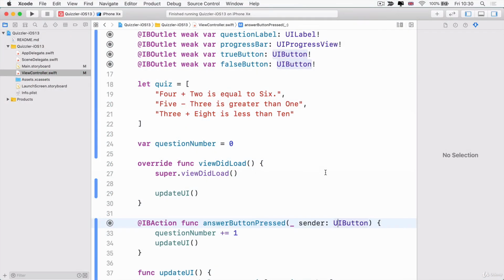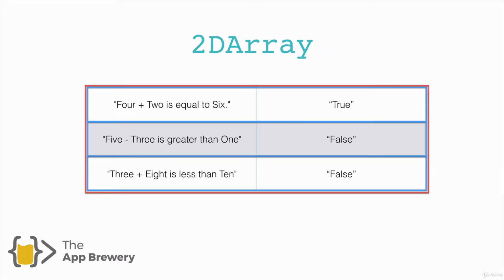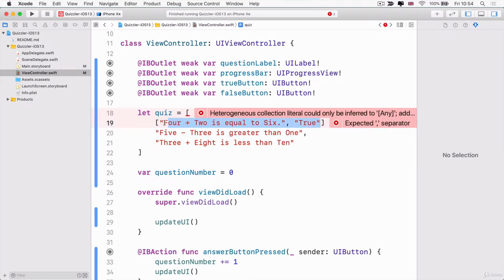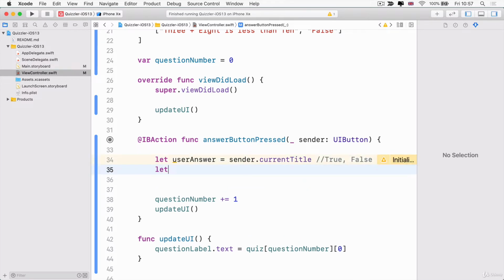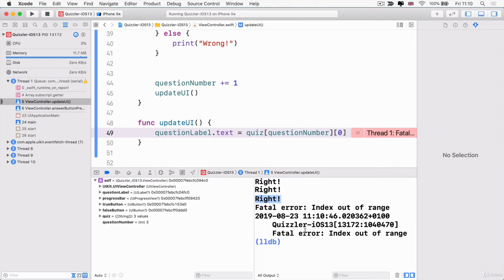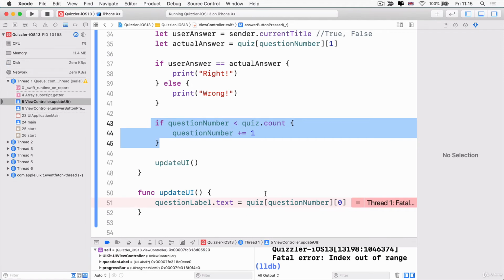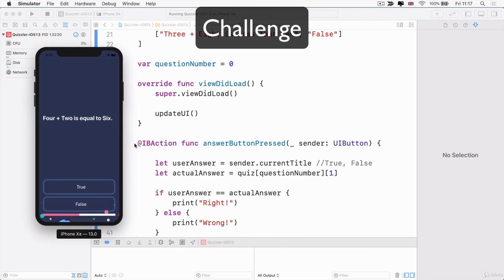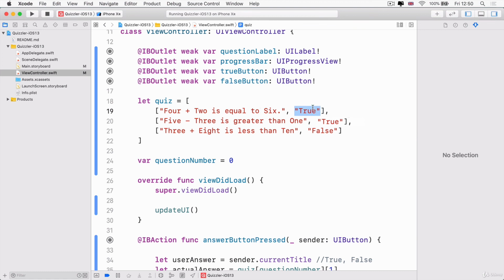Курс iOS разработки | Модуль 9 - 3. Quiz App. Проверка ответов с помощью двумерных массивов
9 модуль обучения IOS разработке.

В этом модуле мы будем разрабатывать приложение с ответами на вопросы - Quiz.

3 урок - Проверка ответов с помощью двумерных массивов